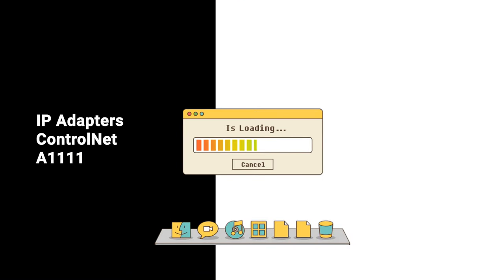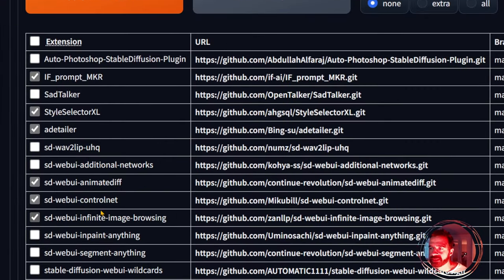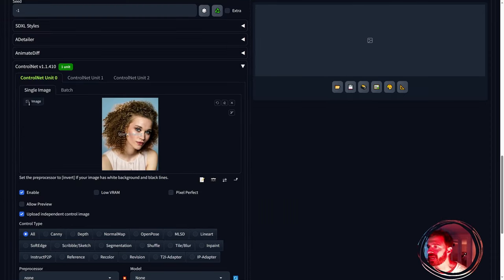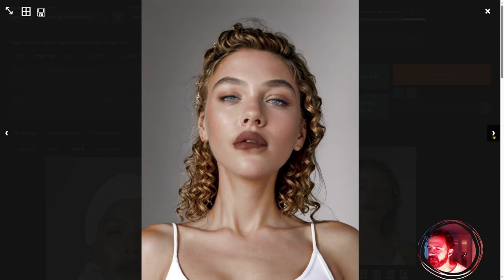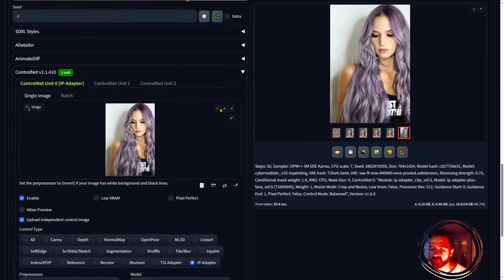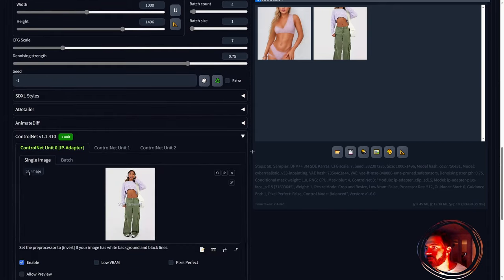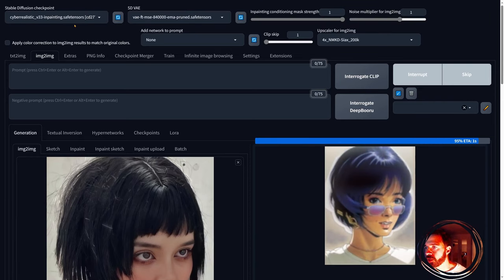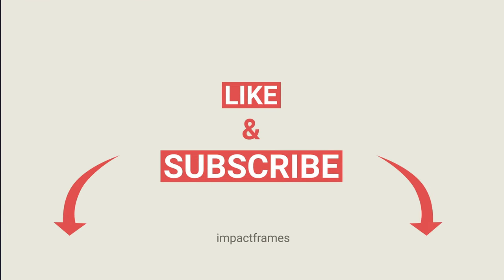Using IP-Adapter in A1111 change outfits and hair style.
You won't believe how poiwerful this new model can be